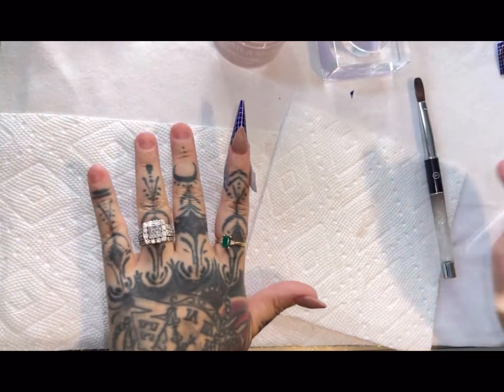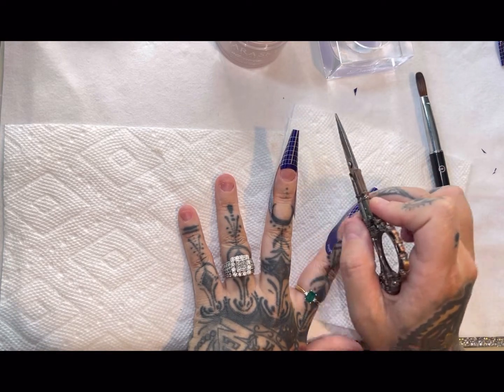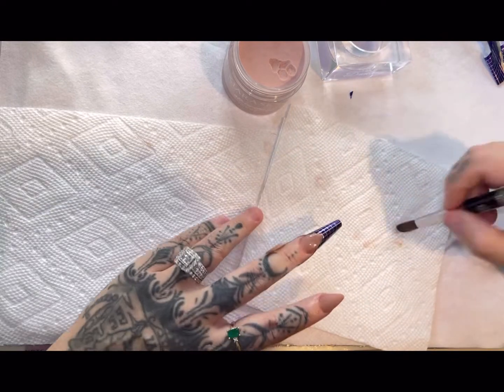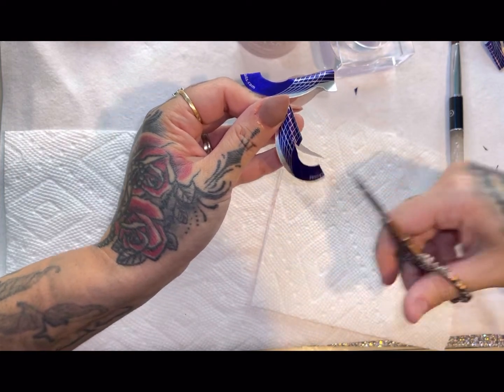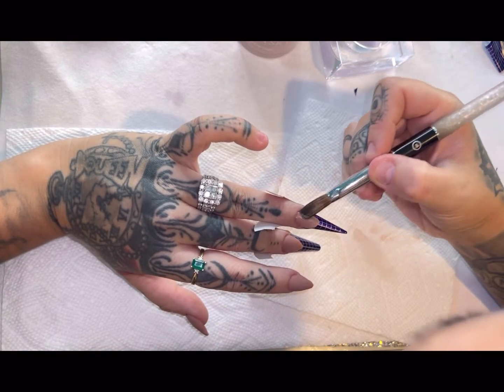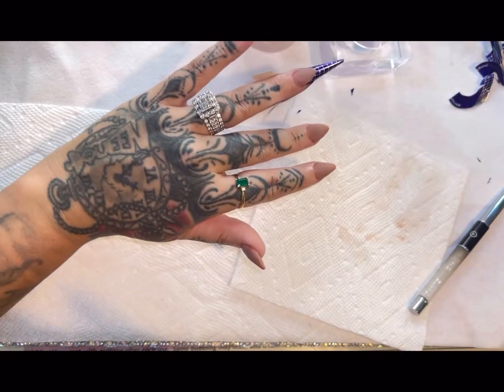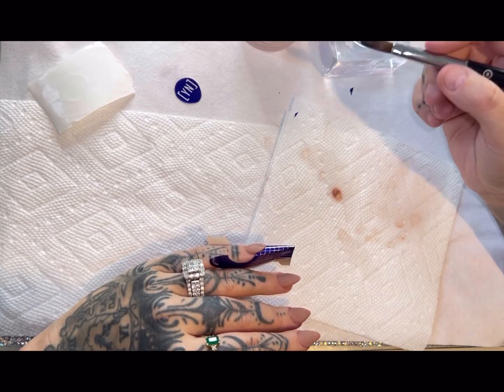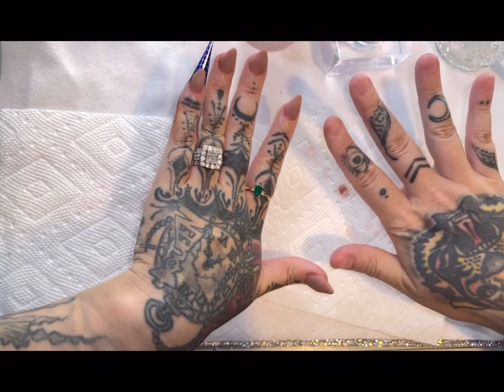Extreme Nail bitter | Forms and application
Makartt: Code: EVN15

Welcome Baby Roses to my YouTube Channel!!  If your new, make sure to say hi and leave a “rose emoji”

I will always be an advocate for the nail industry and how much it can help with mental health. I began interested in nails when I was sick with cancer. It helped me stay strong at a time in my life where everything was stripped away from me. But nails kept my interest and I enjoyed it so much. I am so thankful for the joy it brought me. My goal is to help others see the positive side to the nail industry and also push forward to accomplish their goals and become the best nail tech possible... (Even if it’s just for you)
Also, although I love doing nails, I want to be an open book and show y’all my many sides, and the list full of interest I am passionate about.
Nail industry, beauty, health, vlogs, nature, and food!!! So get ready for the wild ride and many different Dani’s…. Welcome my loves.

If you have any request please let me know!!! My DM’s are always open to anyone that wants to chat or ask a question privately.
If you ever need someone, that person is me. Again.
Welcome to The Dani.Rose Show! 🌹 🥀